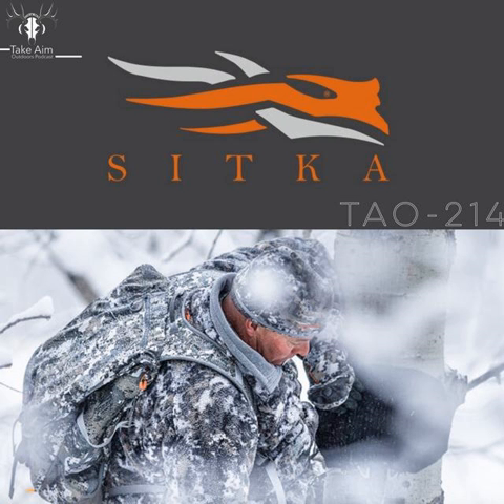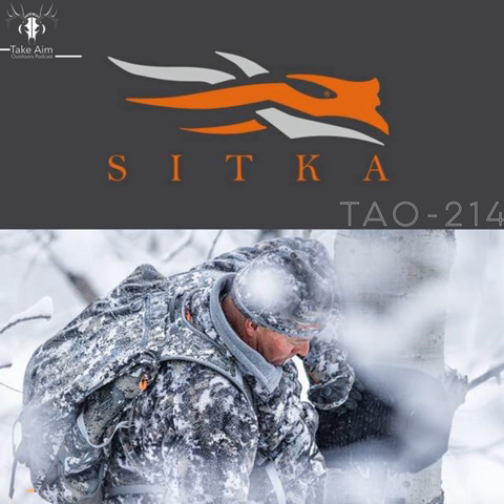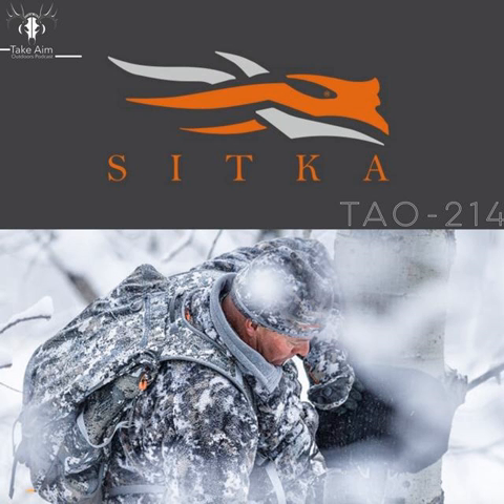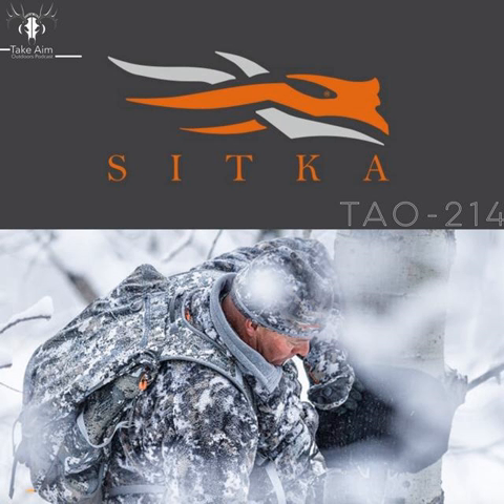TAO-214 Sitka Gear update with Chris Derrick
We get Geared up this week with Chris Derrick the Whitetail Brand manager at Sitka Gear we talk some of the new and improved products like the Fanatic Line among some other great products Sitka has to offer.